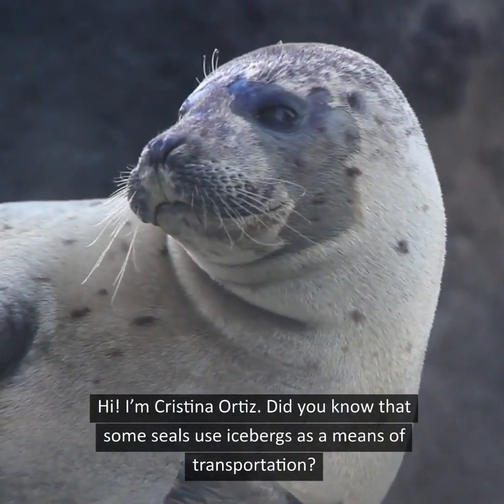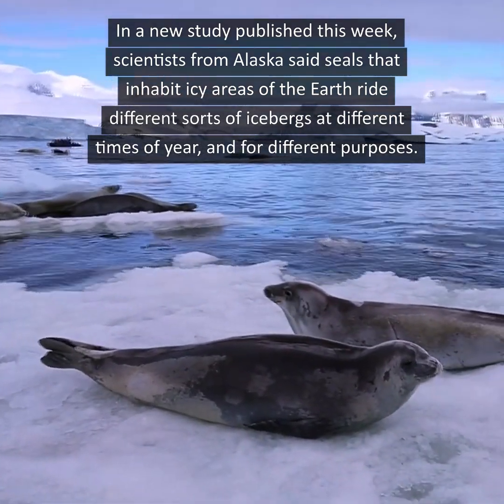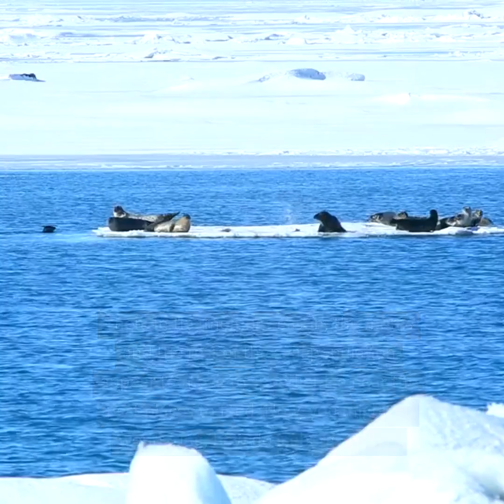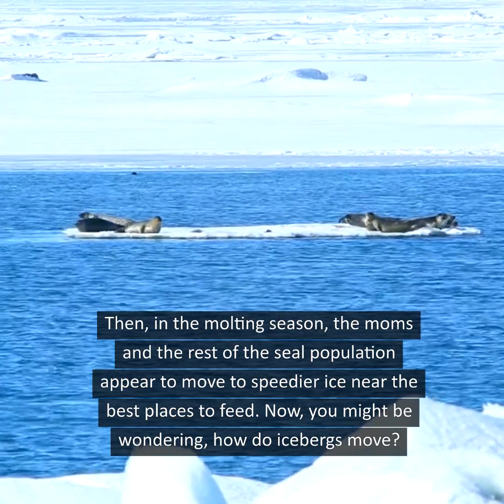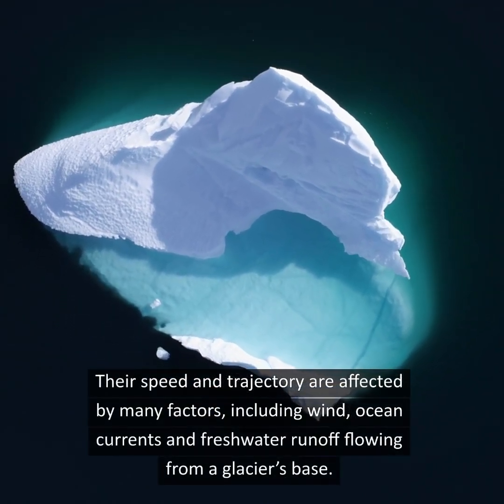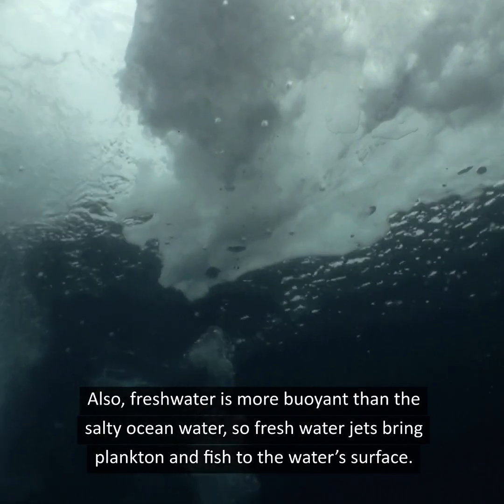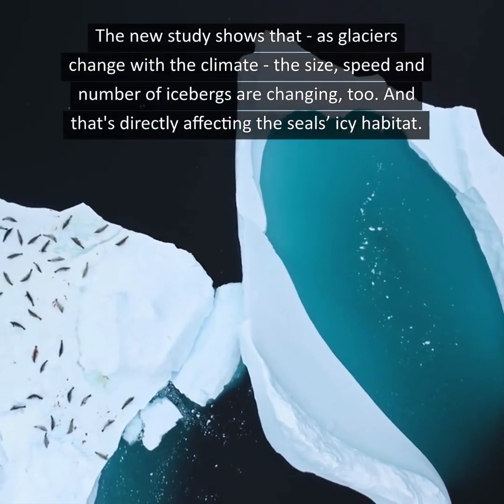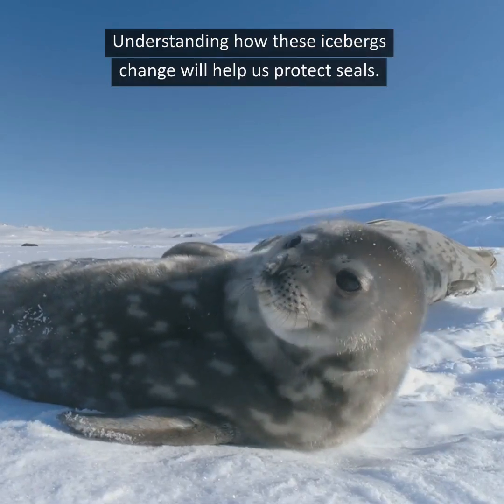Seals Ride Icebergs to Scoot Around Seas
Scientists have learned that seal moms in icy parts of Earth's globe use icebergs shed by glaciers as safe platforms to give birth and care for young. The moms prefer stable, slower-moving bergs when caring for their newborn seal pups. Then, in the molting season, the moms and the rest of the seal population appear to move to speedier ice near the best foraging grounds. So, seals opt for different types of icebergs, depending on the time of year and their purposes. That's according to a new study, presented at this week's American Geophysical Union meeting in Washington D.C.